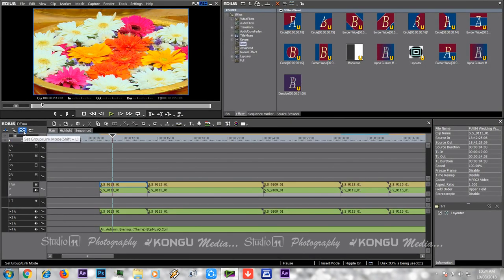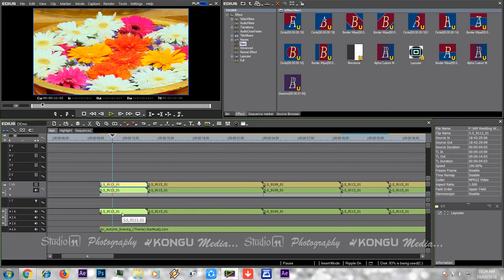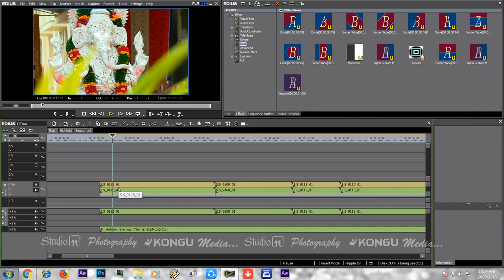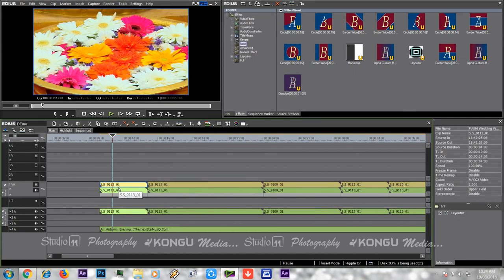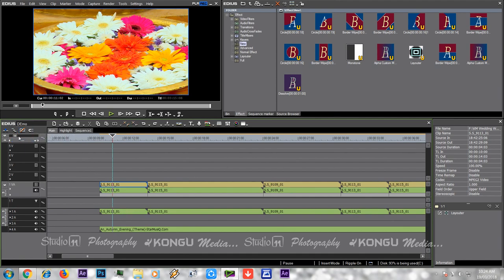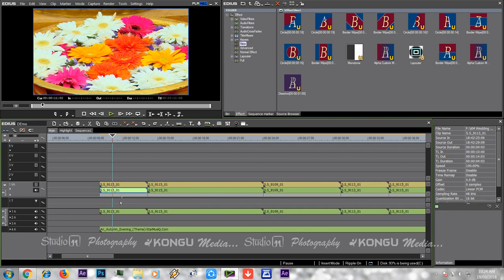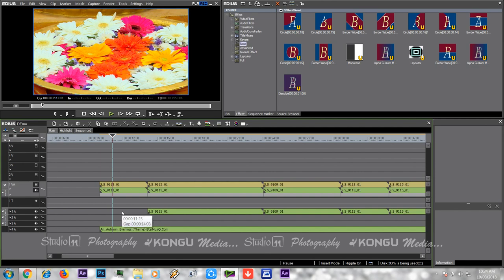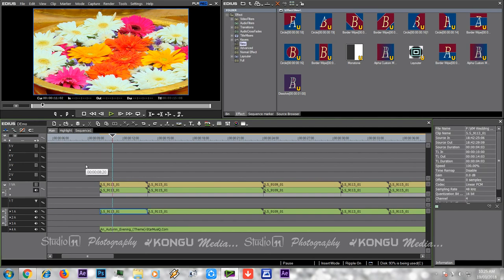14 | Set Group/link Mode | Edius Tutorials in Tamil